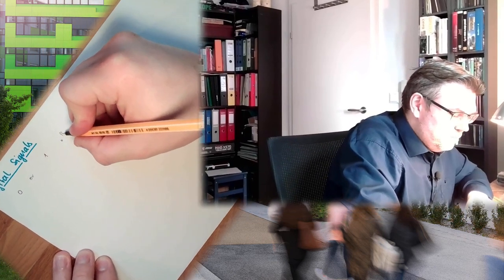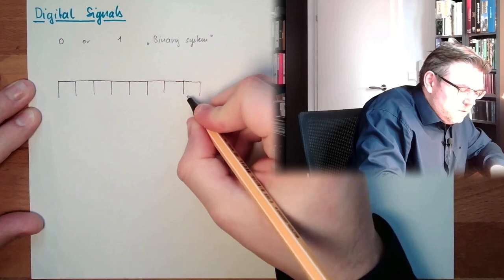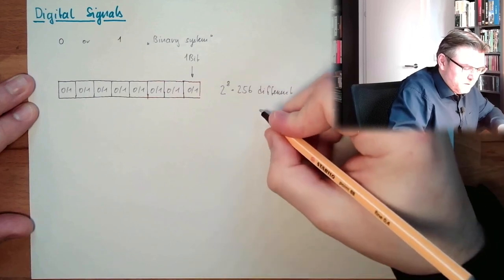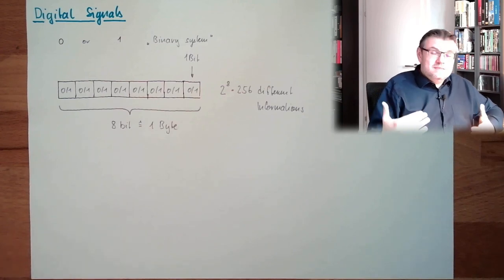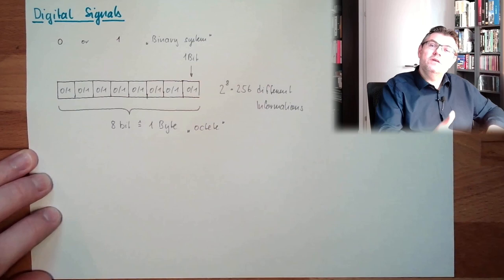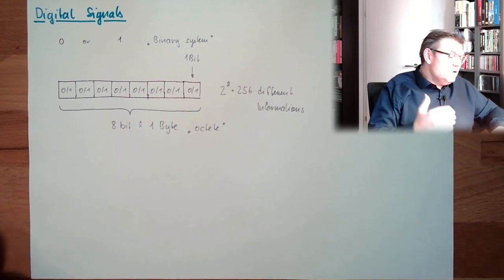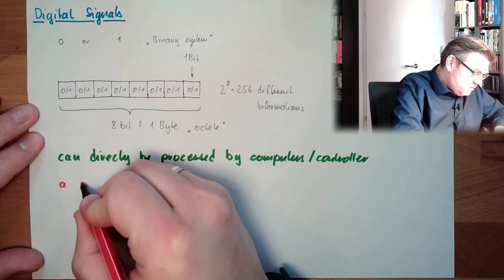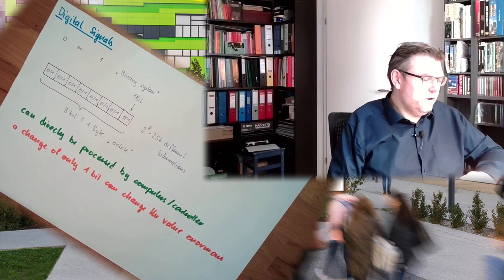MT 26: Digital Signals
A basic type of signals: The digital signal. What is behind this and how it looks like will be explained in this video.